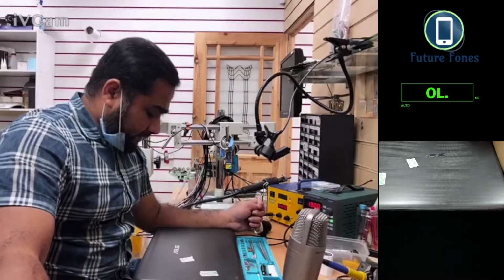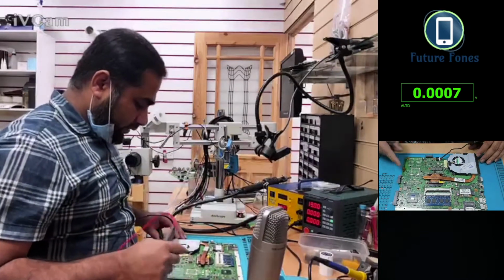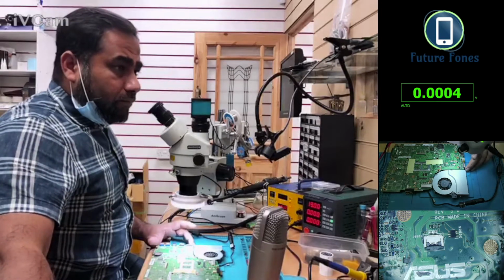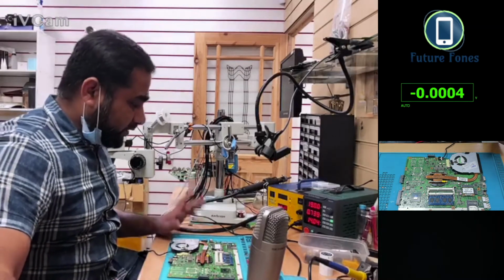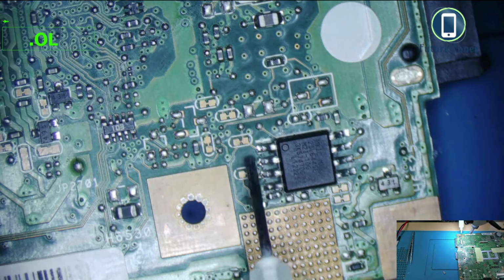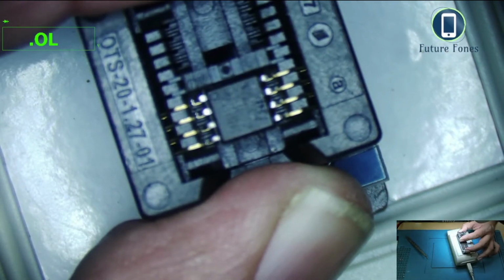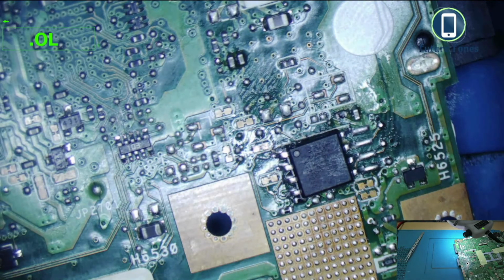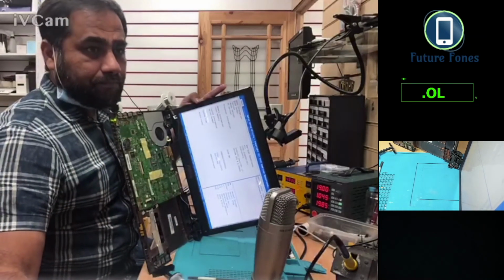ASUS K55VD No Display, Black Screen Fixed In Details